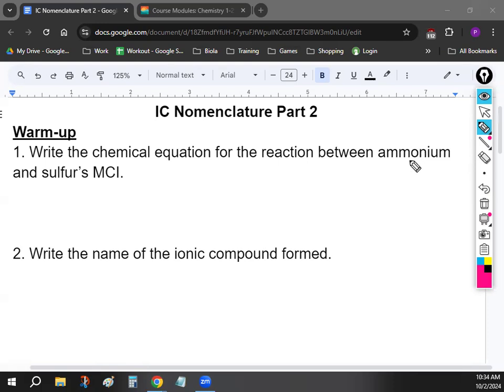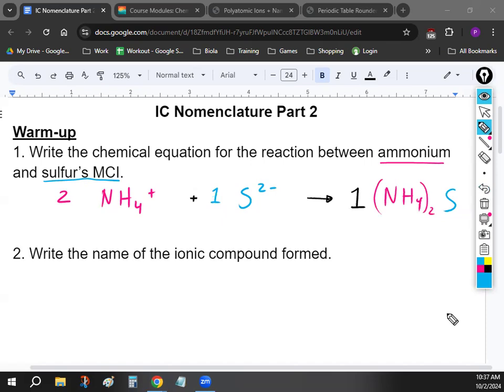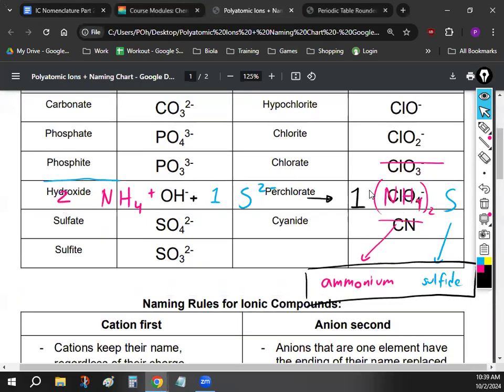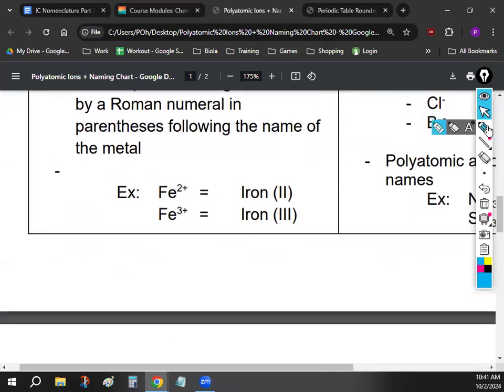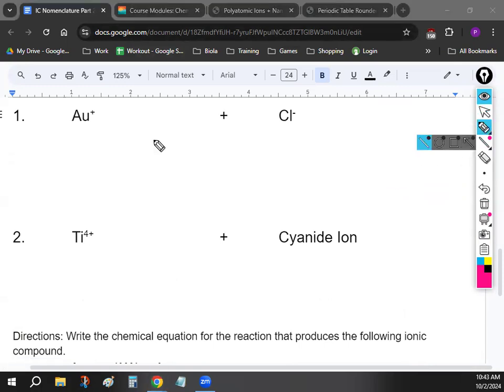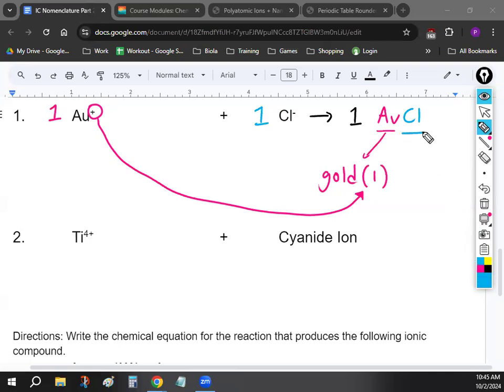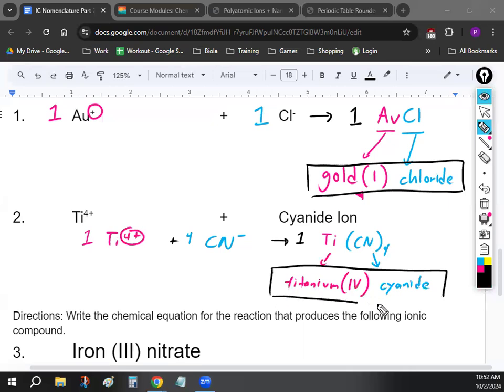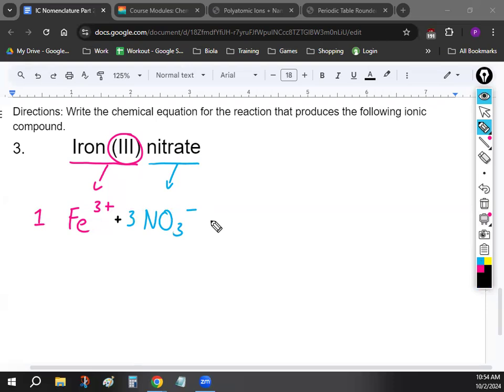IC Nomenclature Part 2 | Mr. Oh Chemistry